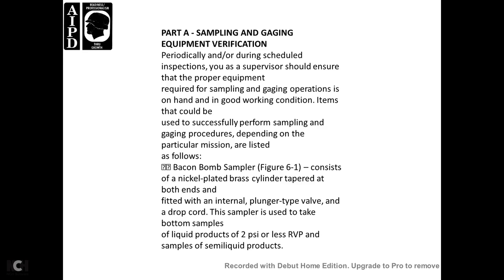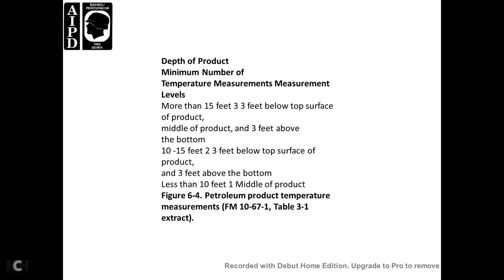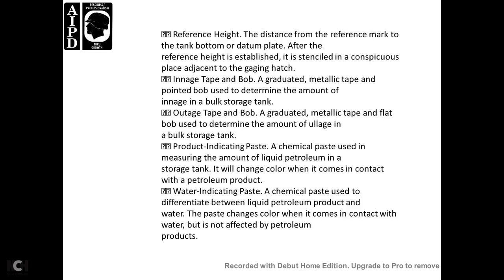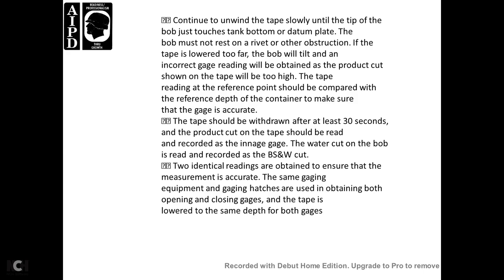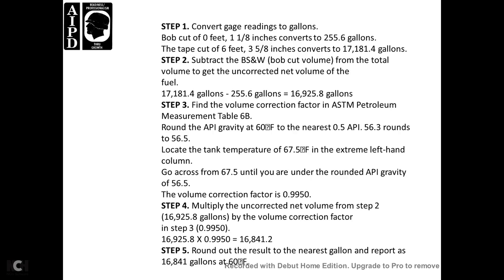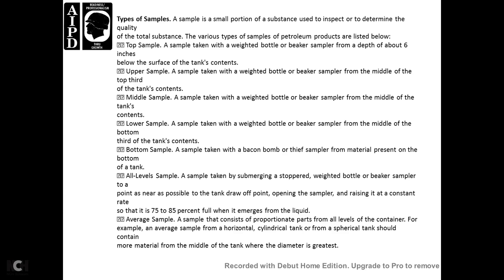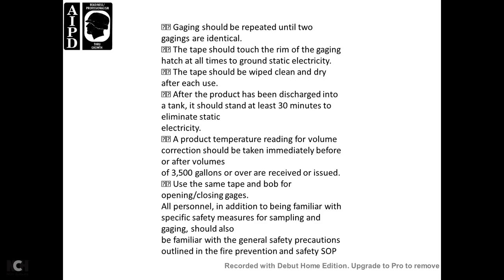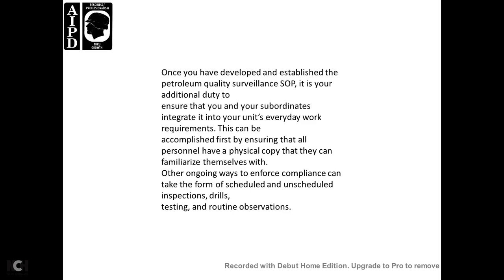AIPD CONTROL GENERAL PETROLEUM OPERATIONS LESSON 6